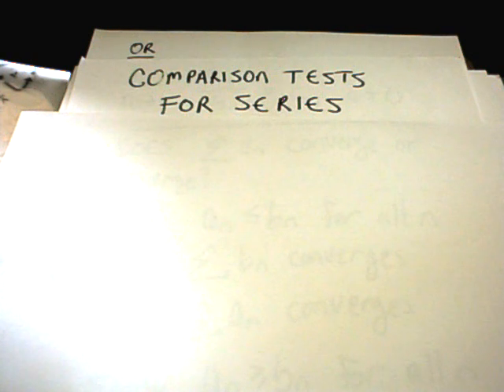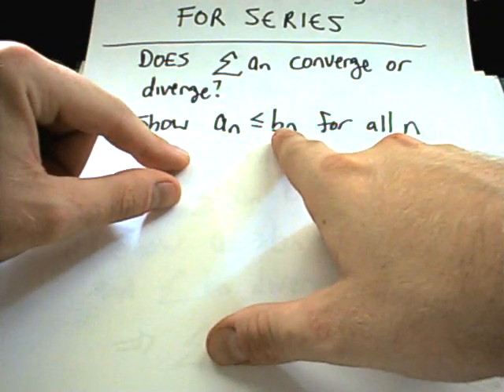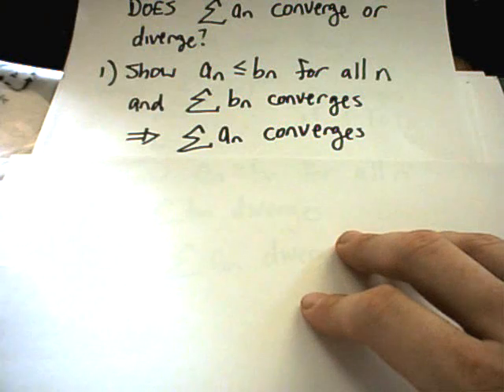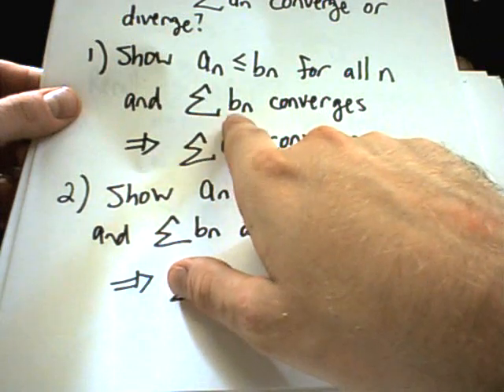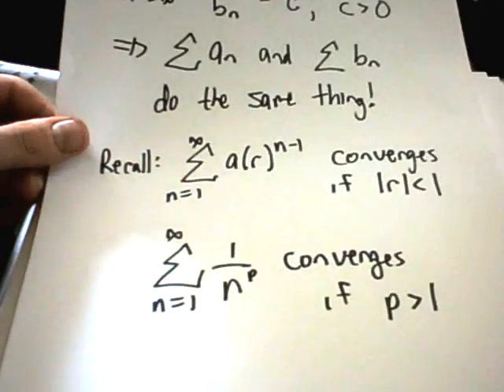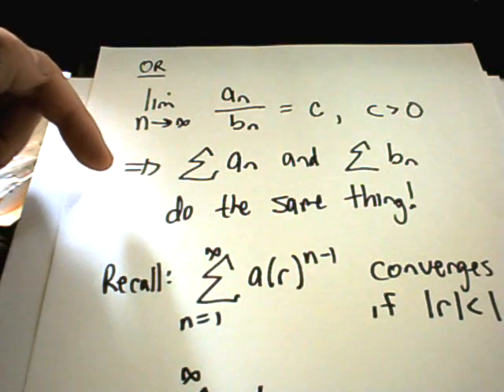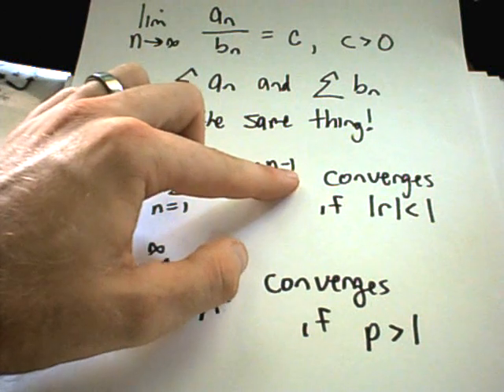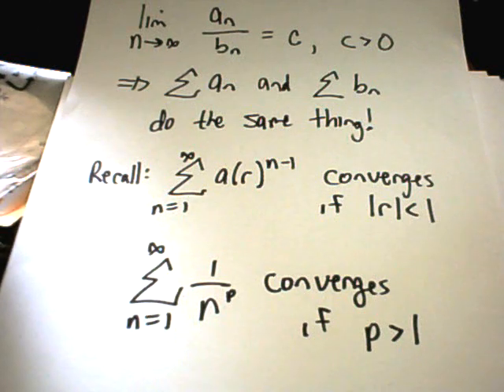Direct Comparison Test / Limit Comparison Test for Series - Basic Info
and click on the 'Free Videos Lessons' tab on the left.  They are categorized so that you can find what you need easily!